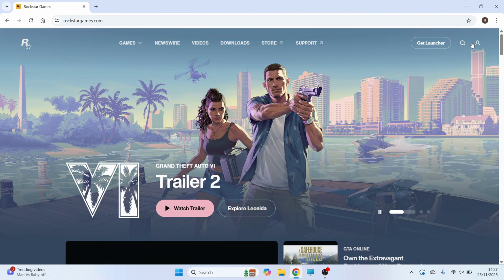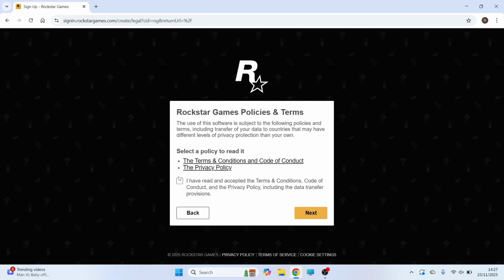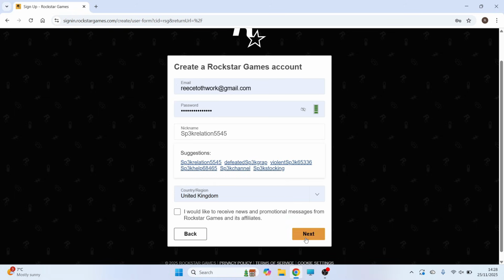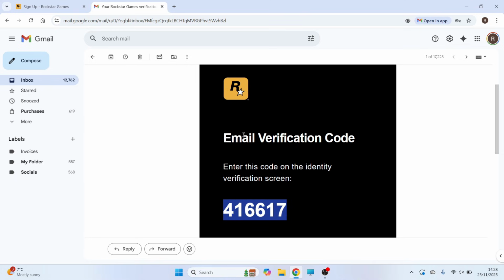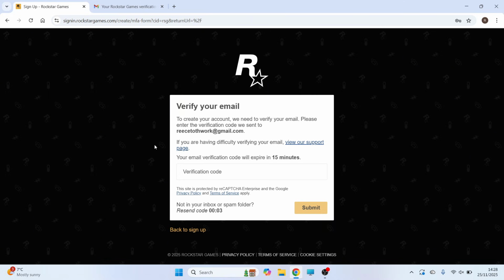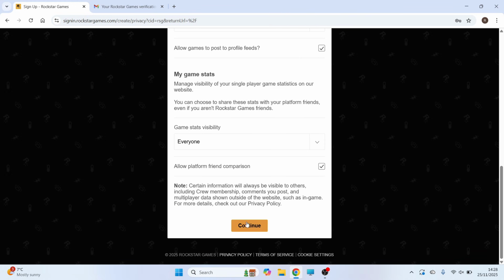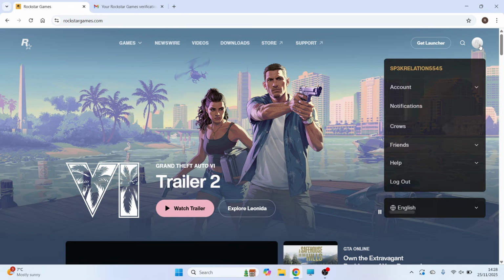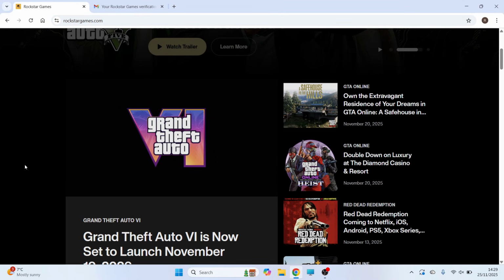How To Make Rockstar Games Account For GTA 5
Learn how to create a Rockstar Games Social Club account for GTA 5, link it to your console or PC, enable cloud saves, and access online features. Beginner-friendly account setup tutorial for PS5, Xbox & PC.